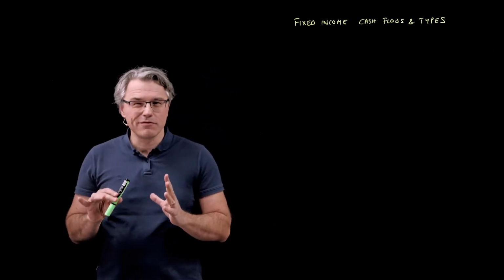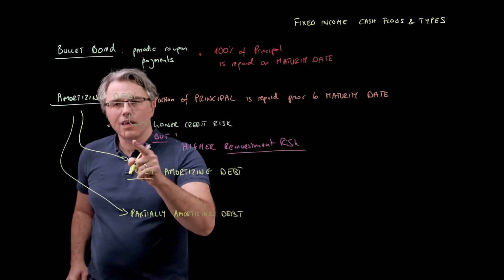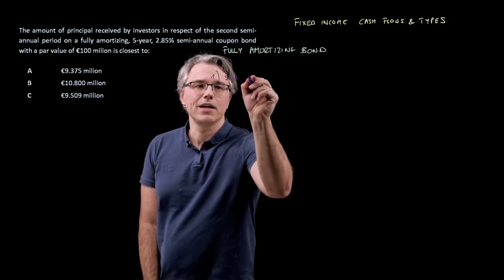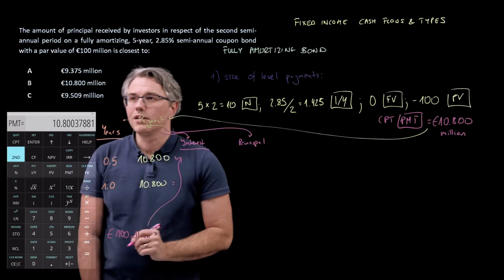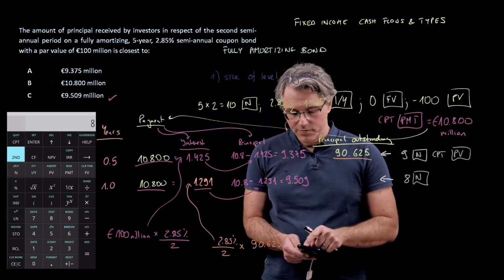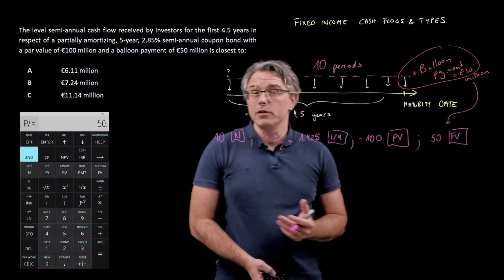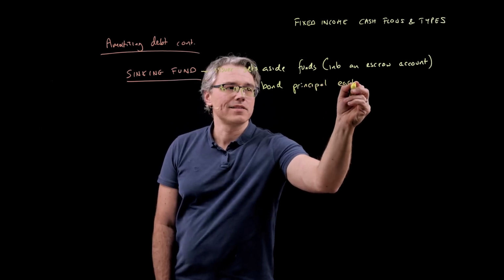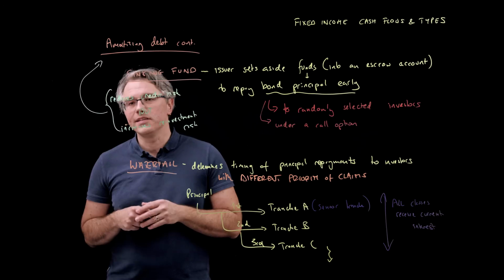Fixed income cash flows and types for the CFA Level 1 exam